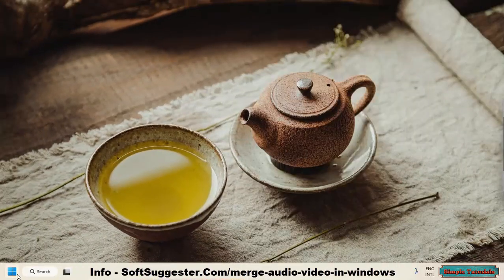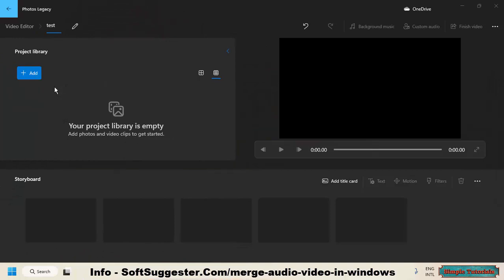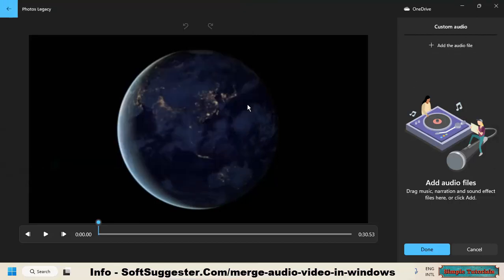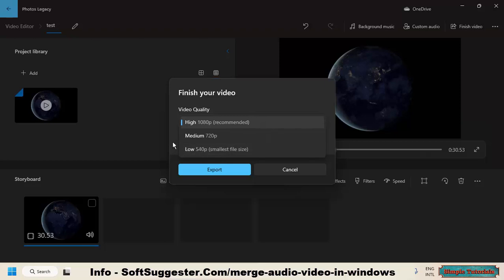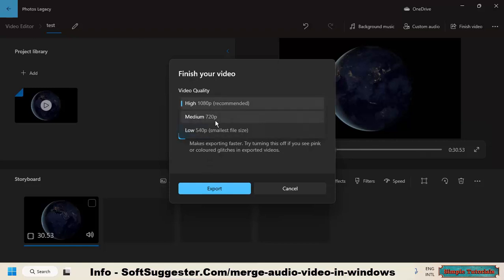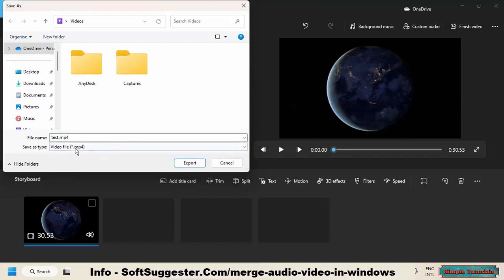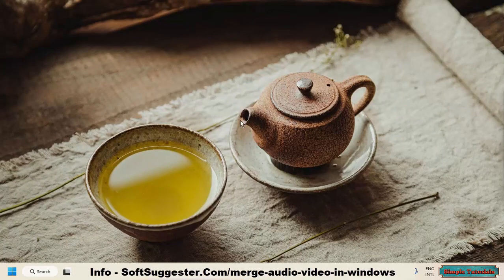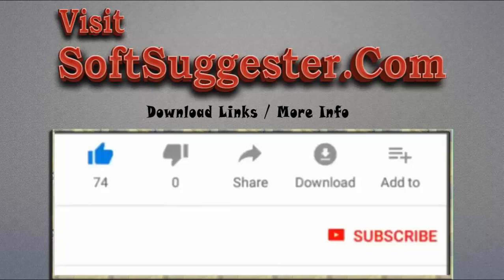How To Merge Audio And Video In Windows 11, Windows 10 PC/Laptop?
Looking for a simple way to merge your audio and video files on Windows? Look no further than the native video editor! In this guide, we'll take you through the process step-by-step to help you seamlessly combine your audio and video files.
Whether you're creating a video for work or for fun, having high-quality audio and video is essential. By following our instructions, you'll be able to merge your files quickly and easily, without having to rely on expensive software or complex editing tools.

Please note that this guide is specifically for users of Windows 11 and Windows 10. While we used a Windows 11 device in this demonstration, the process is very similar for Windows 10. By following these instructions, you should be able to achieve the same results on both operating systems.

So if you're ready to learn how to merge your audio and video files on Windows, just click play and follow along!